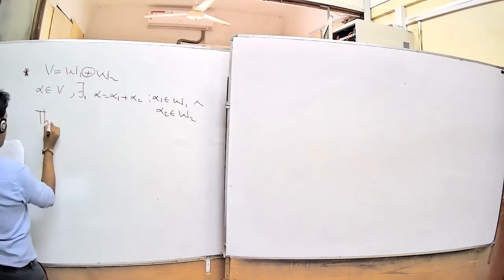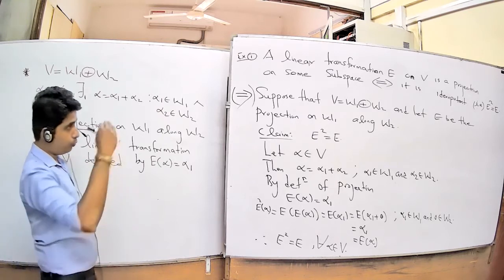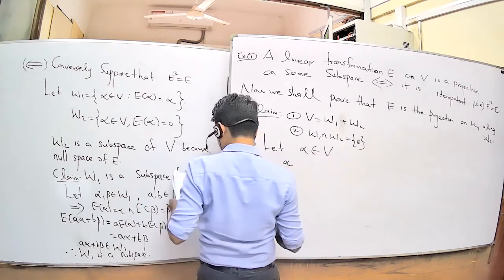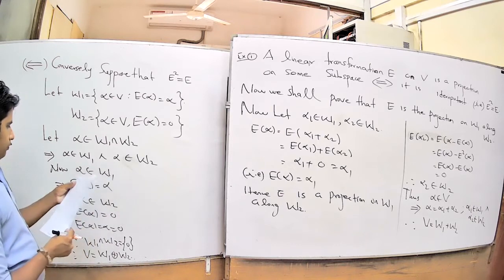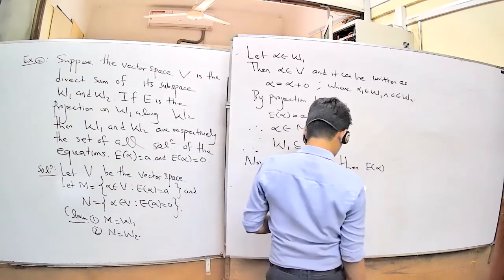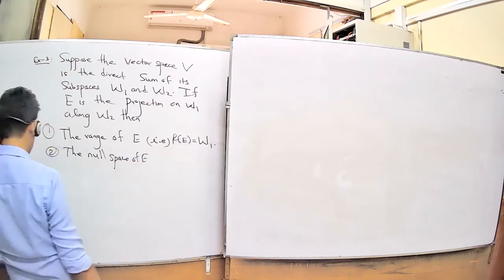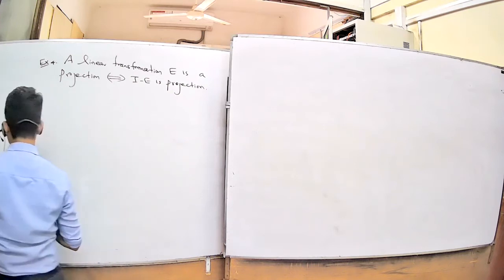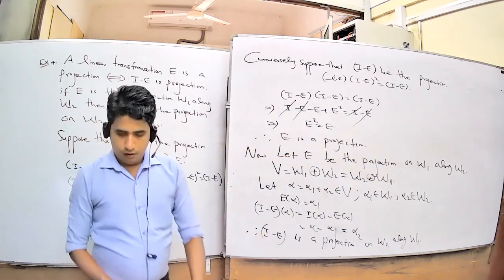Linear Transformation problems and solutions.